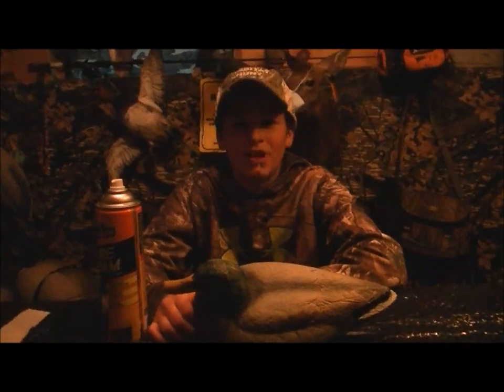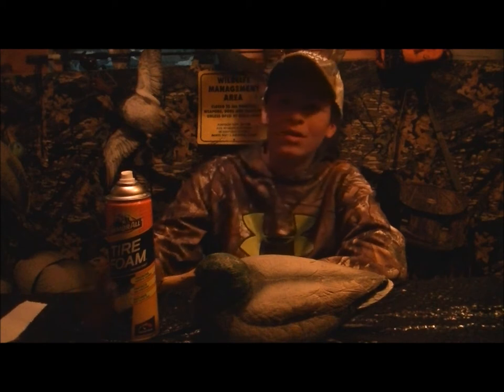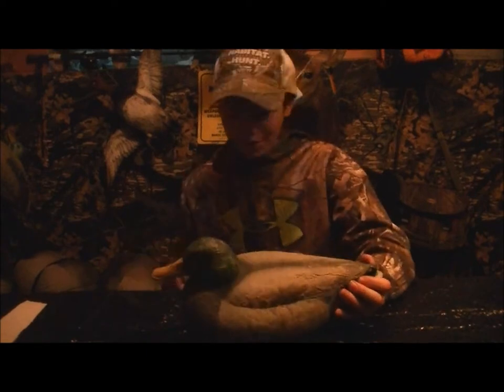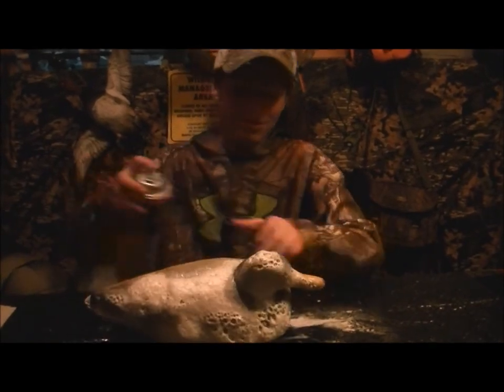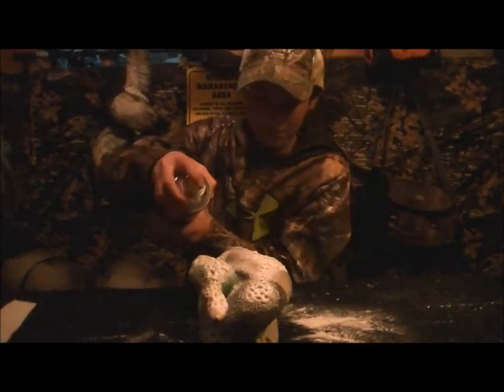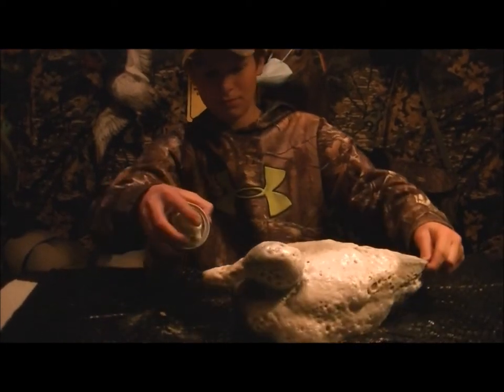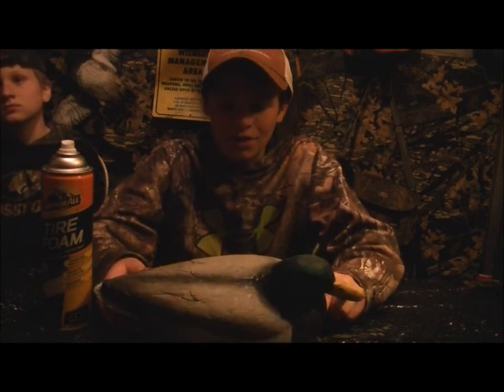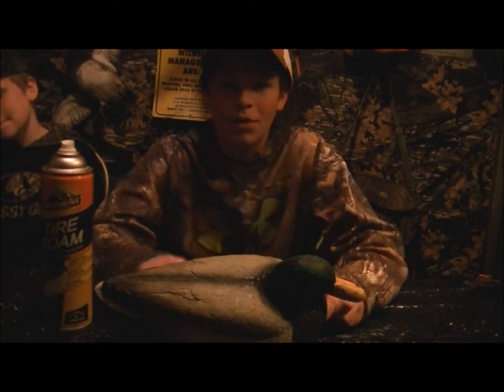Duck Decoy Cleaning Tip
Easy tip to cleaning duck decoys.